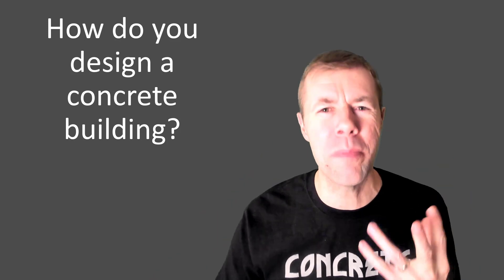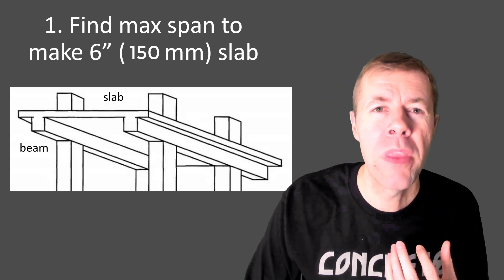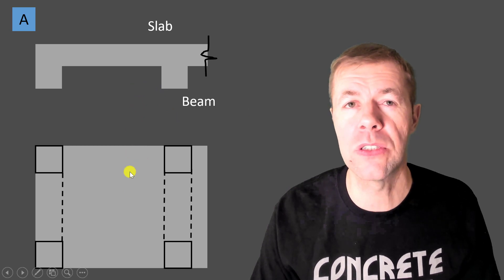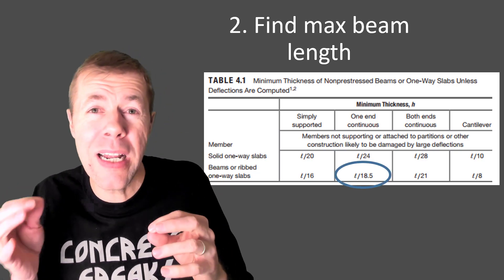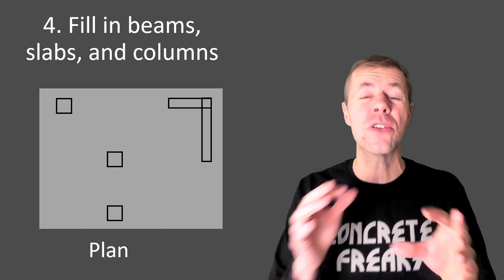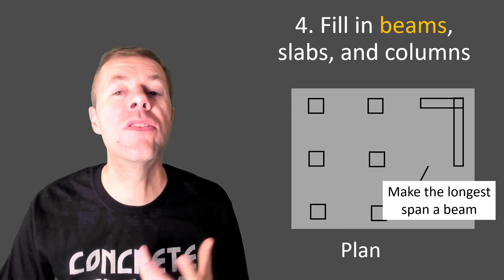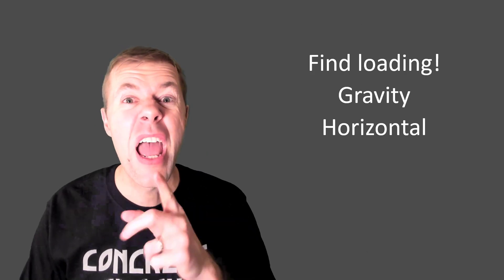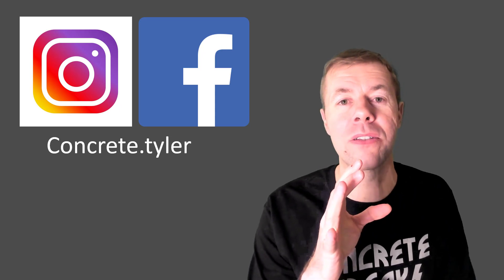Concrete Building Design Tips - Building Layout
Designing a concrete building can seem overwhelming.  This video gives you some tips on how to find the structural layout for a concrete building with a one-way slab and mild reinforcing.  This video is developed to help students with their class projects for an undergrad reinforced concrete class and to optimize the building to minimize slab thickness as that typically controls the cost of low rise structures.